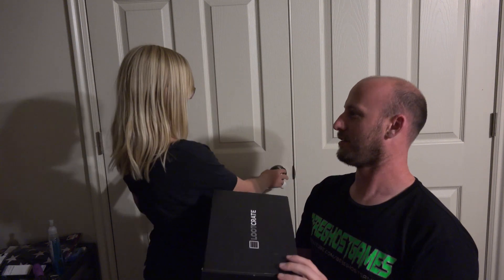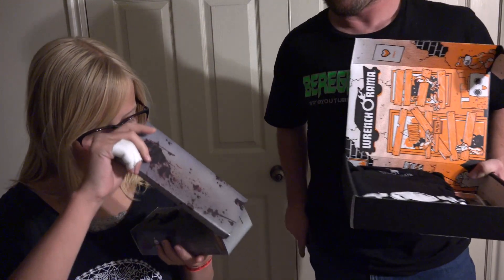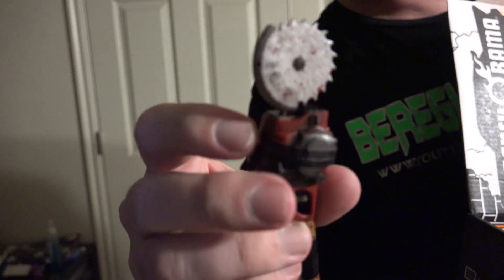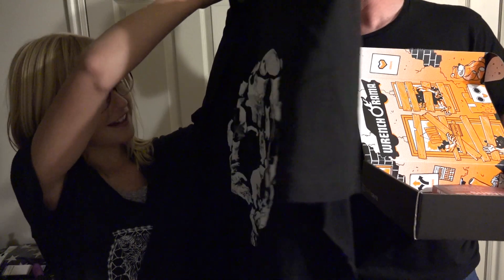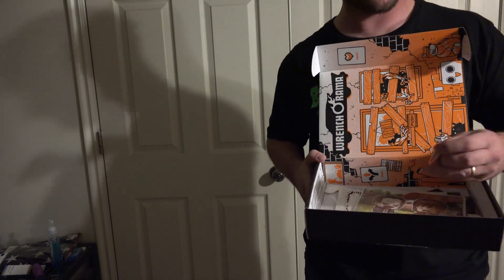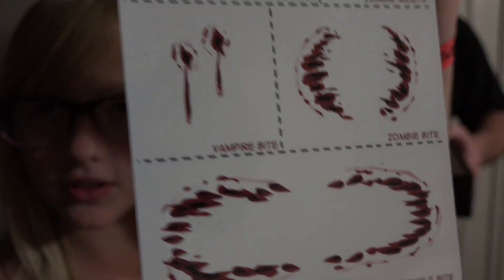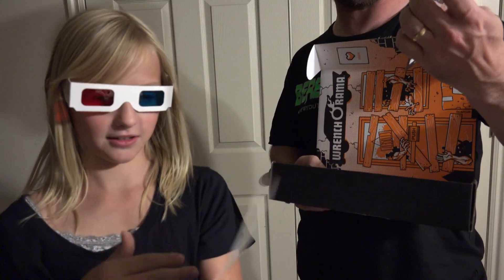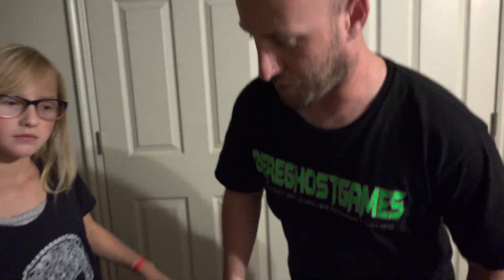Loot Crate #6 October 2014 Fear Edition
► Software & Hardware

Nintendo Wii U, Microsoft Xbox One, Sony Playstation 4, Nintendo DS XL, ► Elgato HD 60 recording equipment

►Livestream Software: Xsplit

►Editing Software: Adobe Premier Elements 12

►Webcam: Logitech 1080p Camera

►Hand Held Cameras: Sony FDR-AX100 4K & GoPro Hero3

►Headset: Razer Kraken Pro All Black Edition

►Microphone: Electro-Voice RE230

►Computer Specs: BEING UPDATED SOON!

►Memory: 16.00GB Corsair DDR3 Vengeance

►Graphics Memory: 4 Gigs

►Keypad: Razer Tartarus Expert Gaming Keypad

►Keyboard: Razer Black Widow Ultimate STEALTH Edition

►Mouse: Razer Naga 2014 Edition